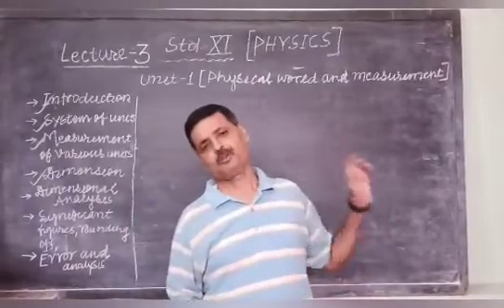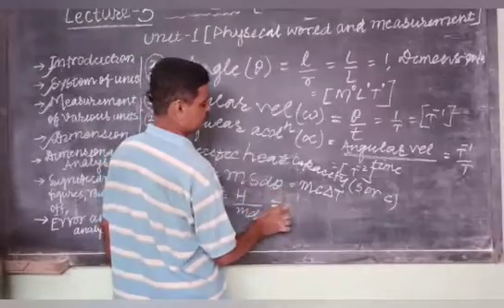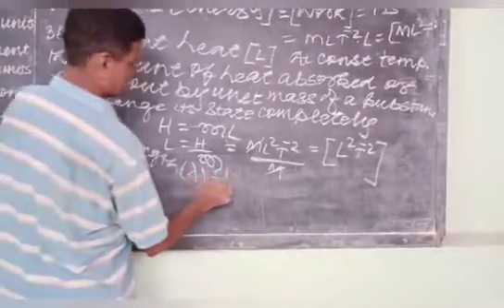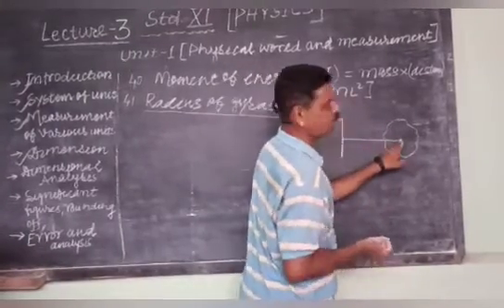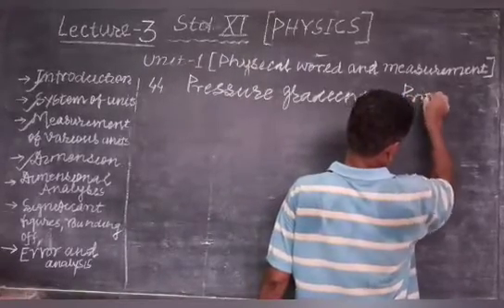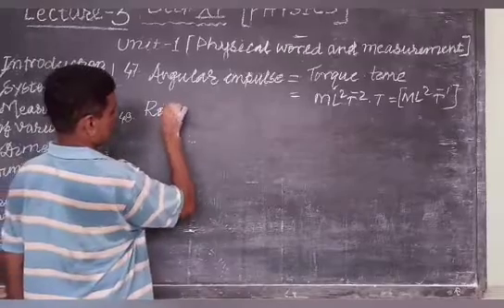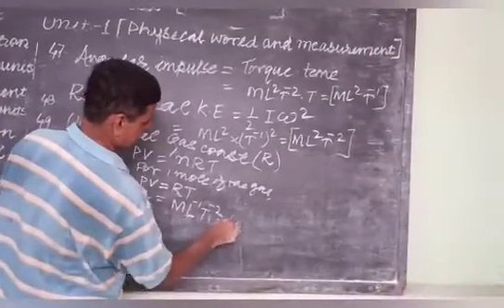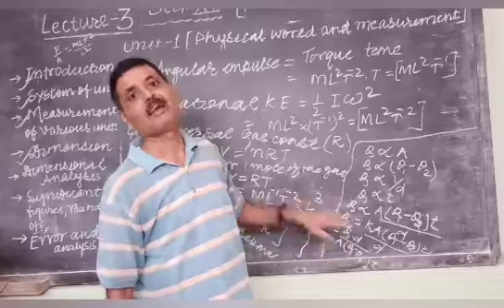STD XI, PHYSICS, PHYSICAL WORLD & MEASUREMENT, Lecture 3